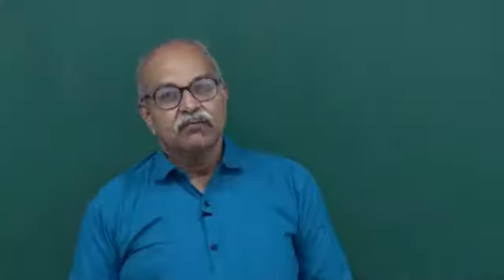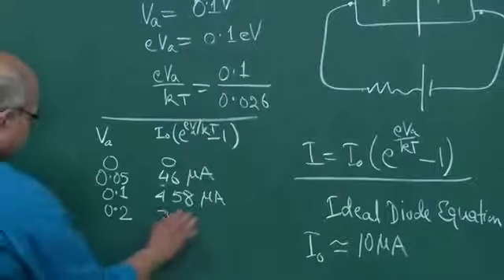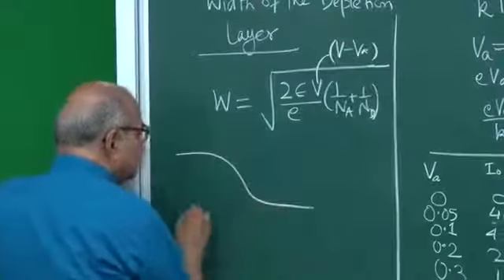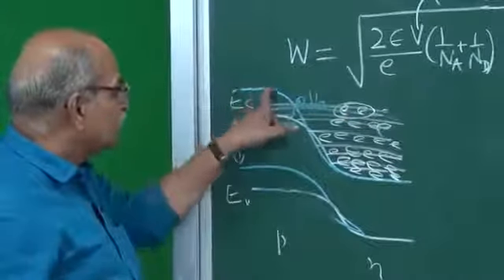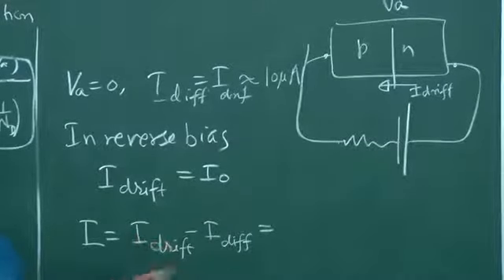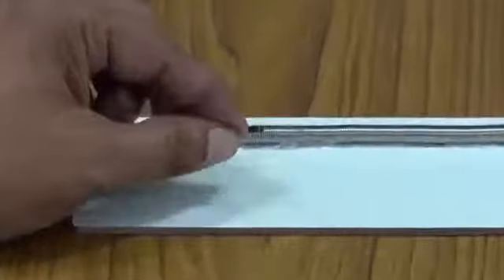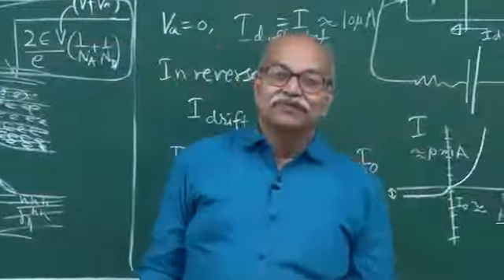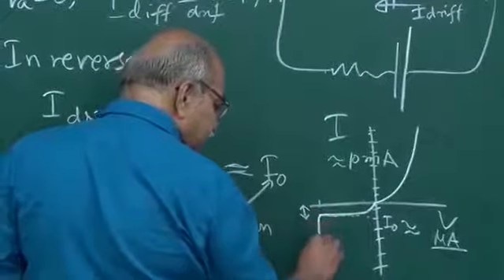Physics of semiconductors& more Have a Biased view by prof HC Verma 1